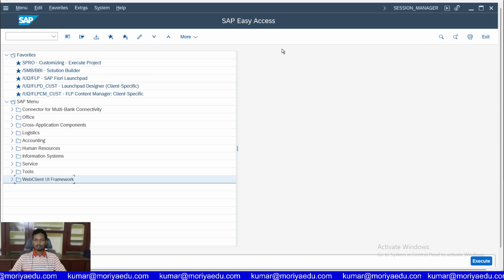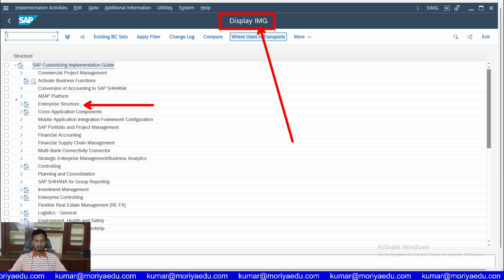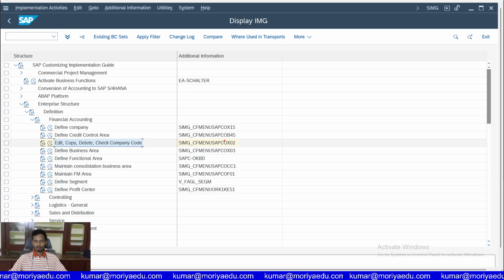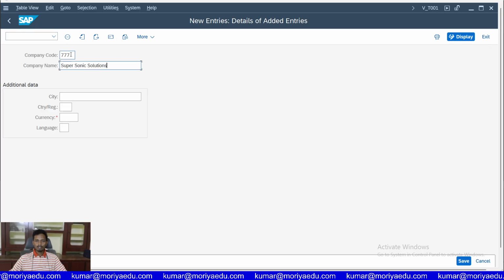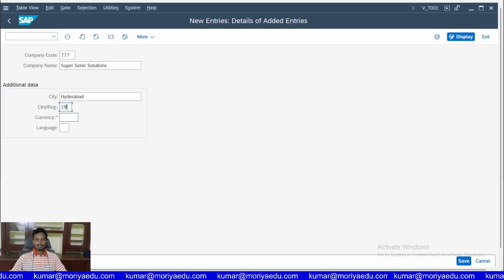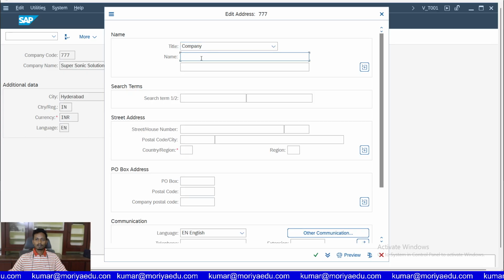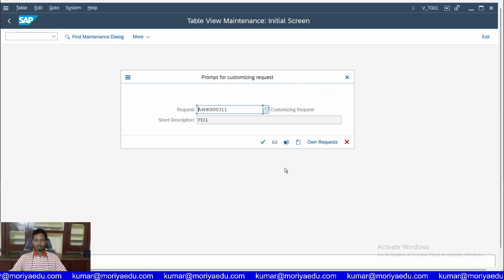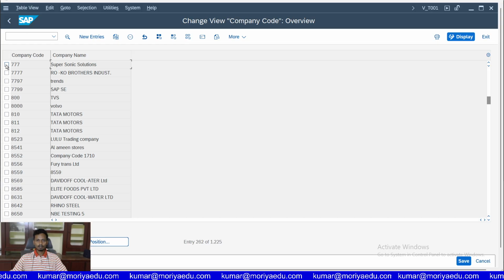OX02 Creation of Company Code - Local Currency#sapfico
In this video we create a Company Code and discuss all the basic points. The currency selected in company code creation screen is referred as Local Currency or Domestic Currency or Company Code Currency.
How to create company code in sap